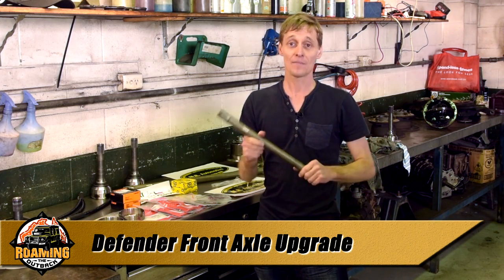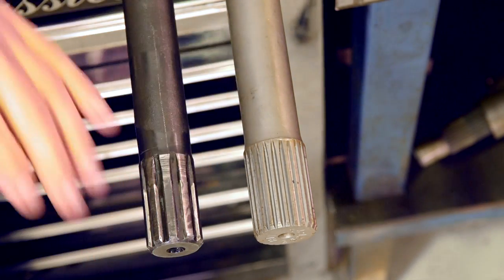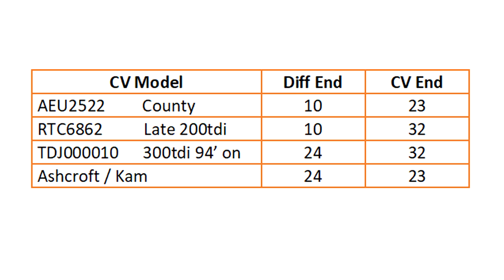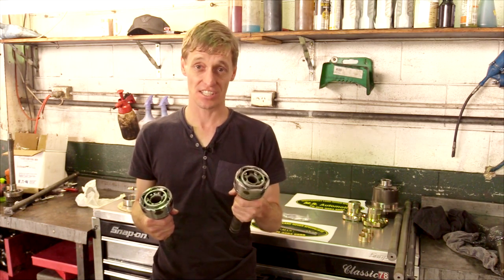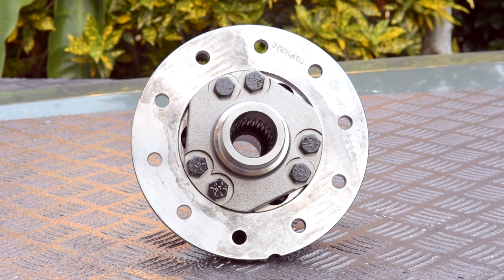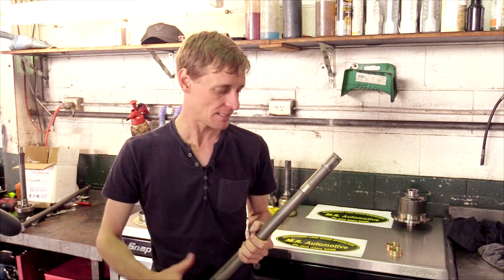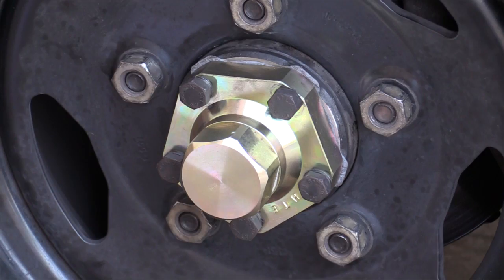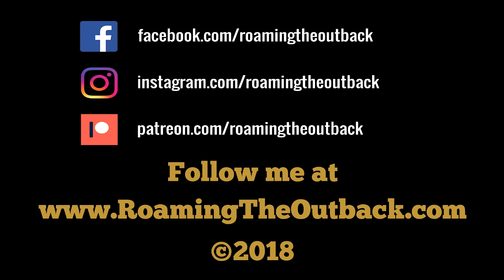Defender Front Axle 10 to 24 Spline Conversion Maxi Drive Halfshafts & Detroit Truetrac Upgrade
I converted the front axle of my Land Rover Defender from 10 spline to 24 spline with Maxi Drive uprated half shafts. The differential was replaced with an Eaton Detroit Truetrac ATB limited slip differential for better offroad performance. CV's were upgraded from the later RTC6862 to early 1 ton AEU2522 type, the strongest made by Land Rover. Maxi Drive flanges completed the install. The conversion included changing the cv's and bearings to oil lubrication for longer life.

This was to improve reliability and strength for remote area travel of outback Australia. I had already upgraded the rear axle with Maxi Drive half shafts, flanges and a Detroit Truetrac, and it has performed flawlessly.